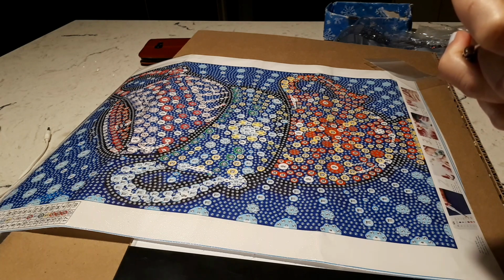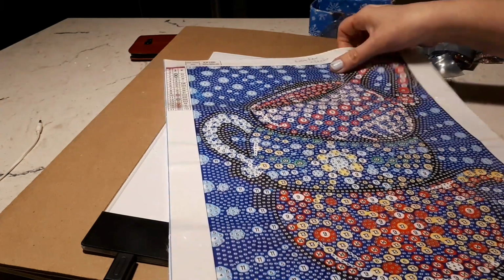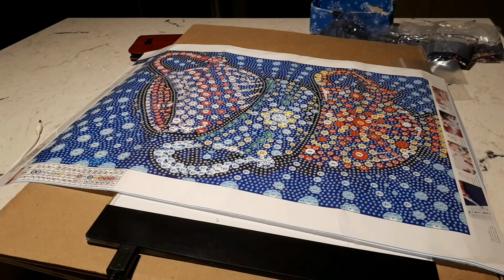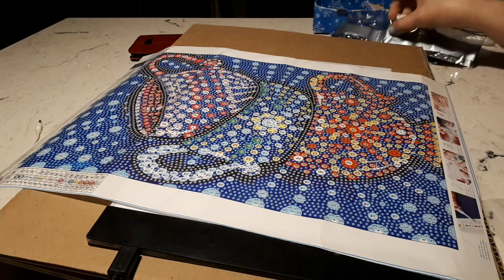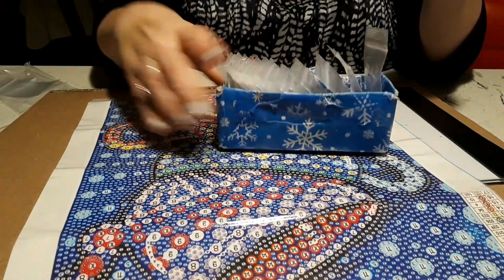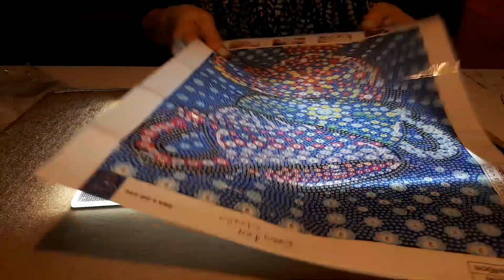Kitting up my next project, timelapse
Hey everyone! Welcome to the Gallery! Today I am kitting up my new project from @everydayedealsdiamondpainting Come along and enjoy the happy music!